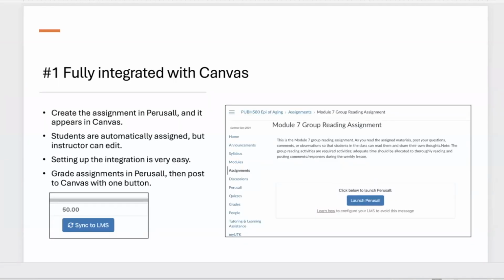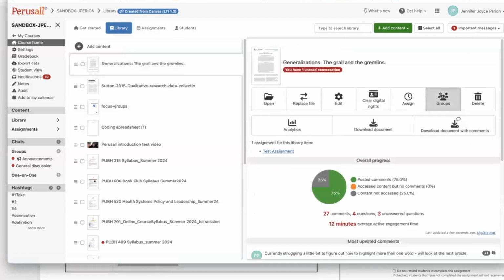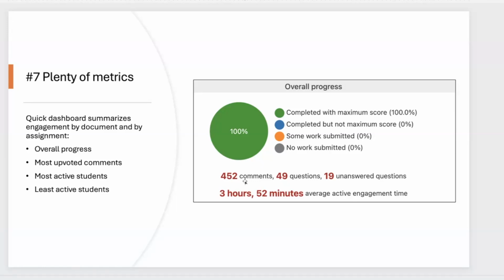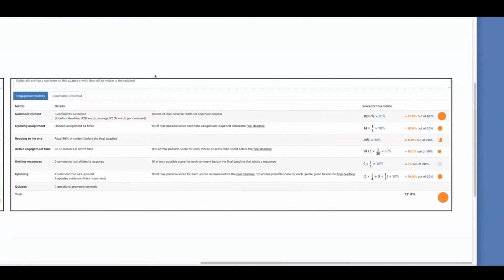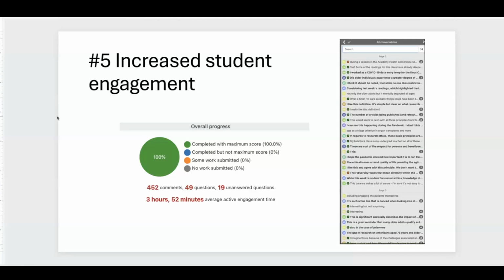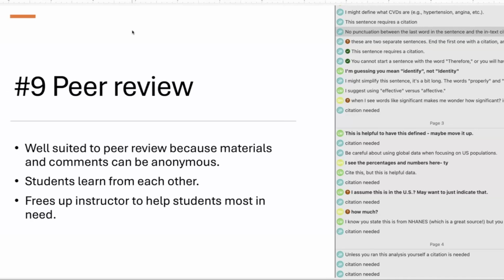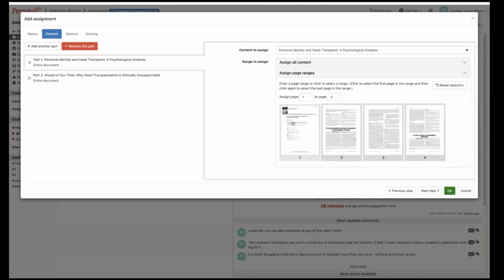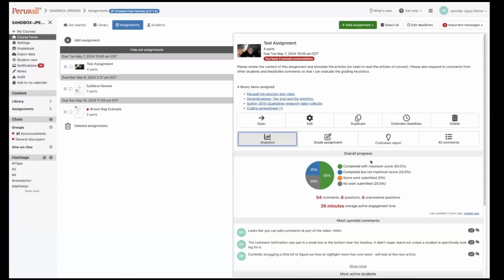Jennifer Perion on Alternative Discussion Boards: Using Perusall to Increase Asynchronous Engagement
Jennifer Perion, Assistant Professor of Practice and Distance Education MPH Program Director from the Department of Public Health, will demonstrate how she used a Canvas add-on called Purusall. She will provide valuable insights into adaptable assessment heuristics designed to enhance student engagement. Additionally, she will share feedback from students regarding their experience with these activities.